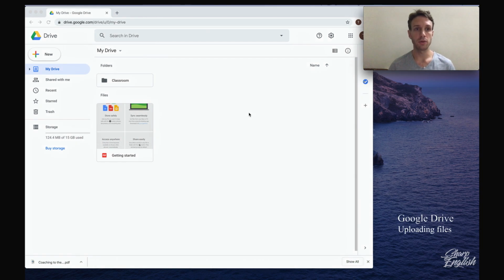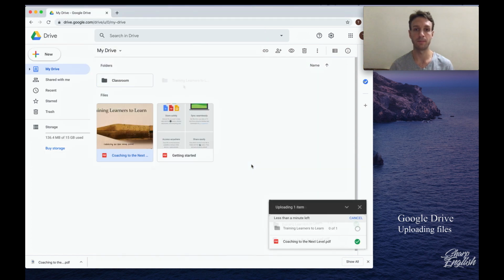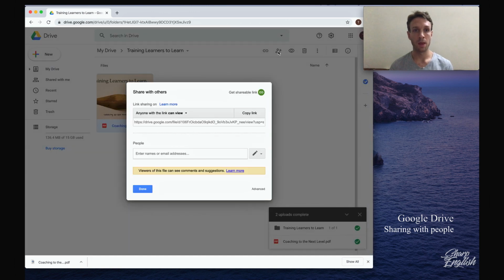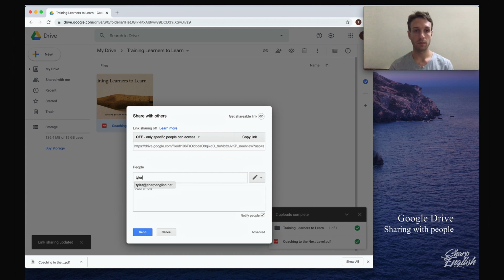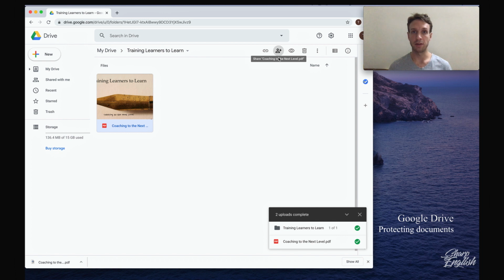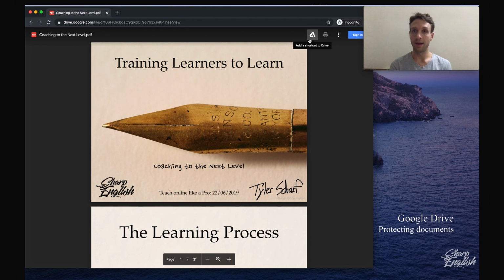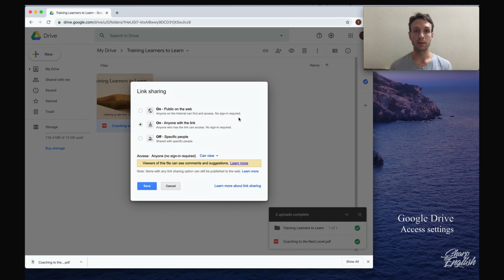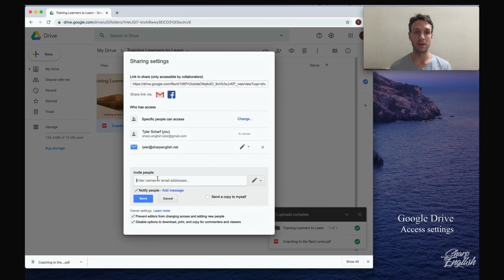Unit 1.4 Uploading & sharing: Making Online Lessons Engaging:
How to use Google Drive to share documents with others, and how visibility settings are controlled.